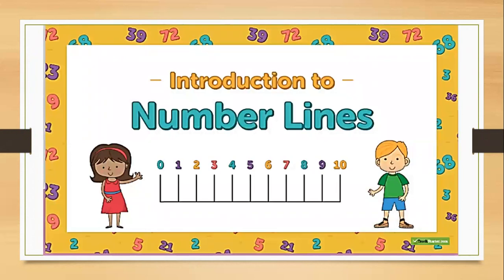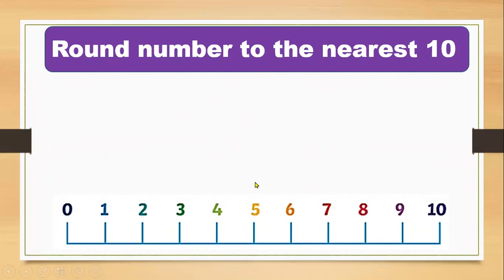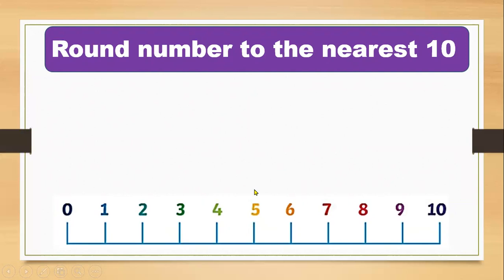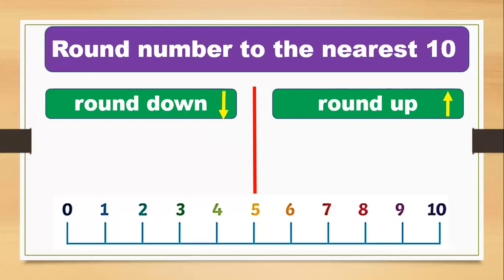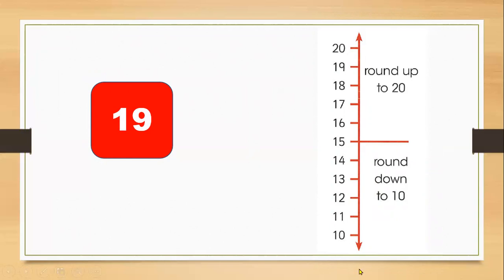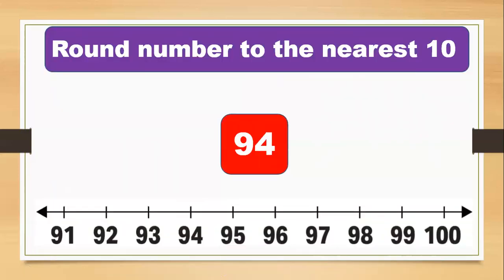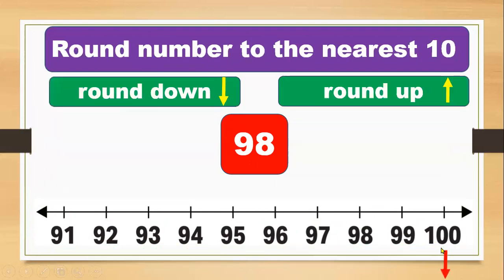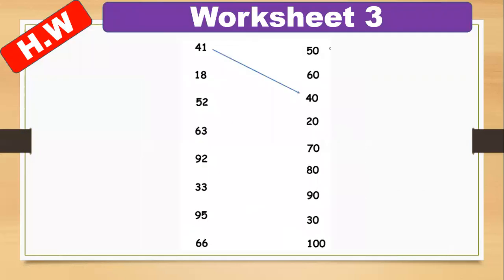Math Unit 1A: Number Drop Page 11 (22-9-2020)